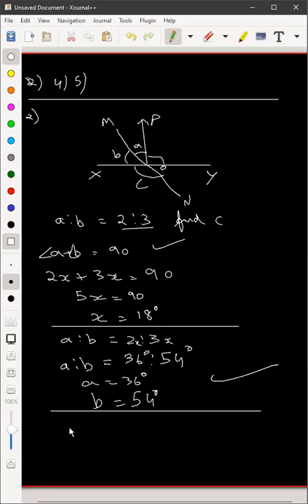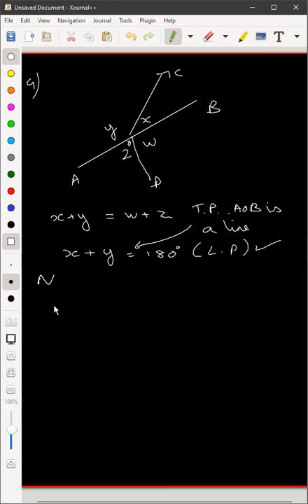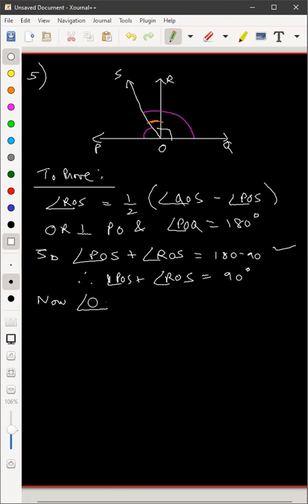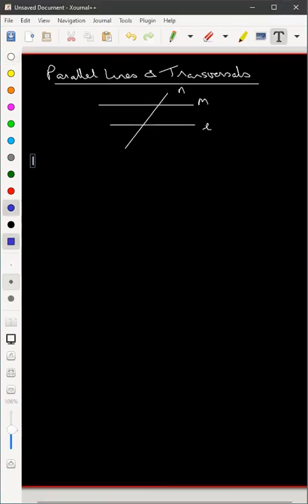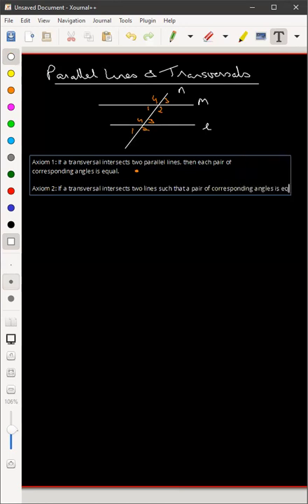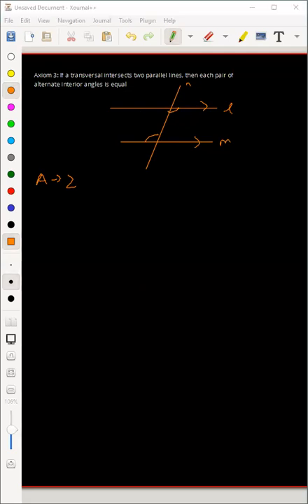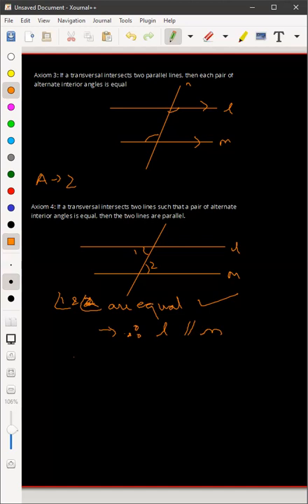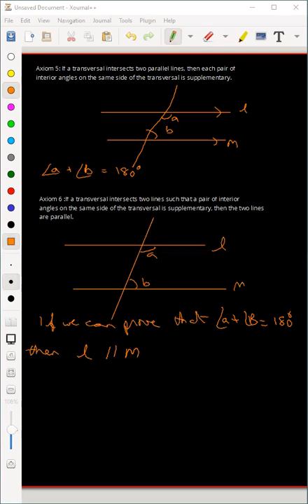LInes and angles 4